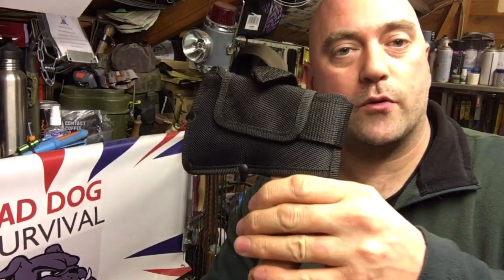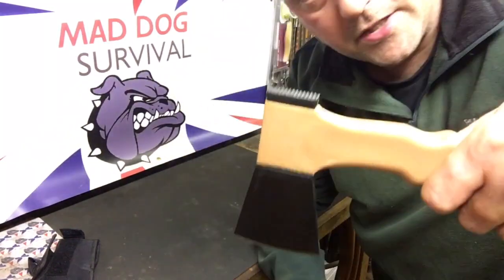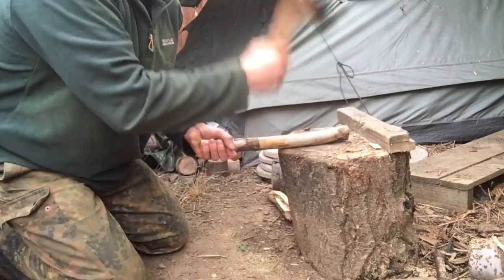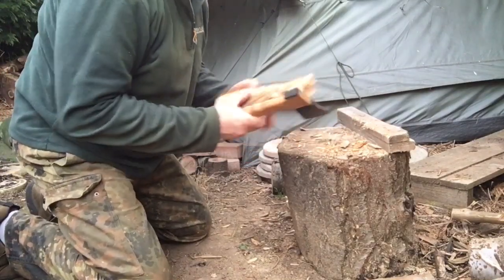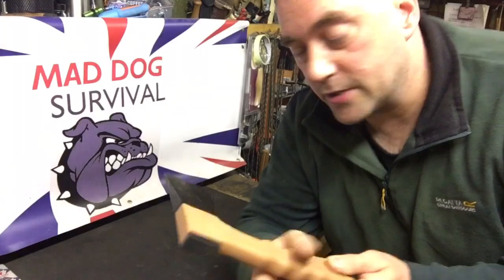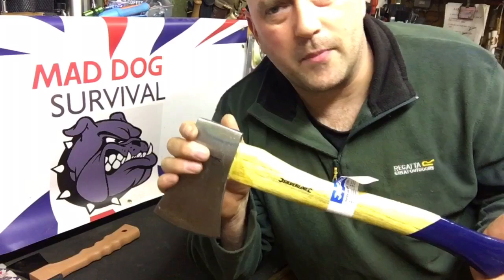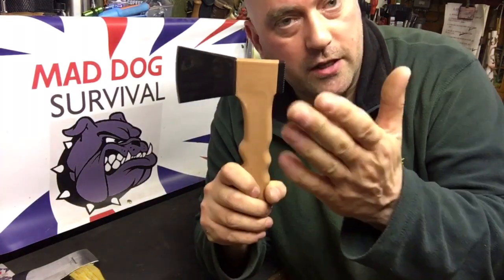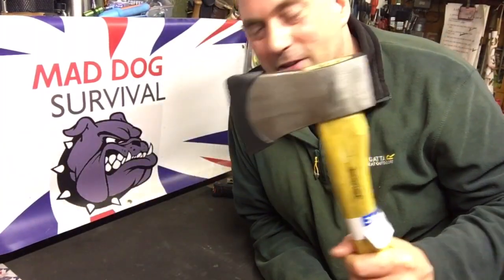PBK backpack hatchet/axe review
PBK mini hand axe/hatchet from blades and bows. Is it any good??